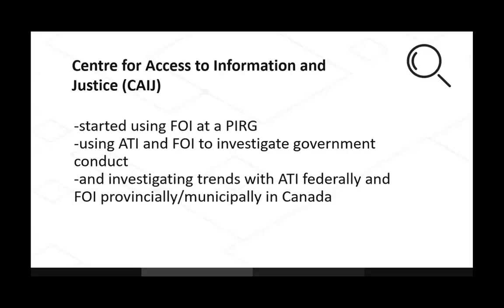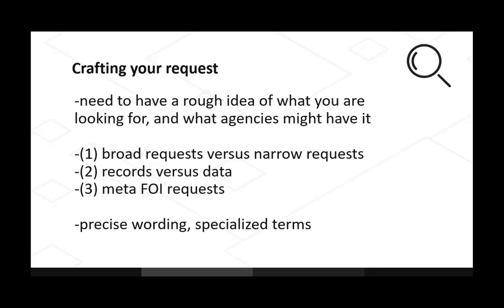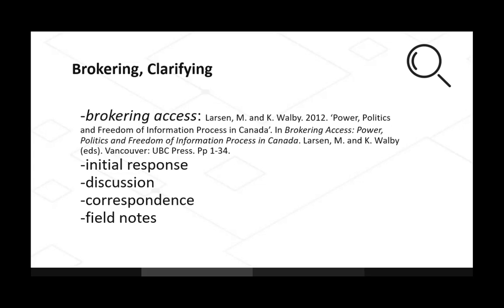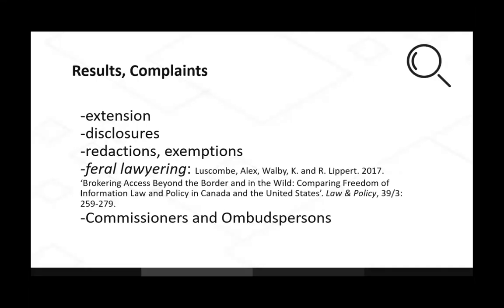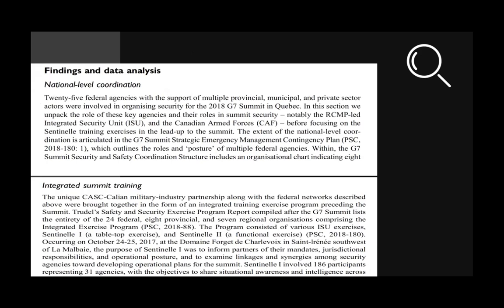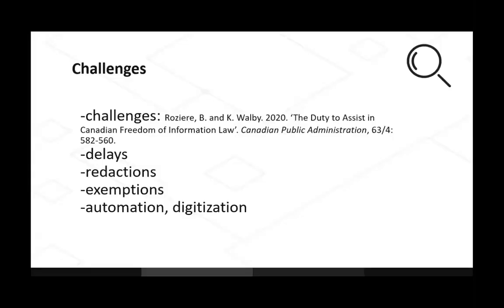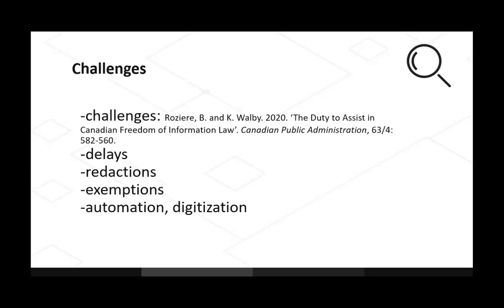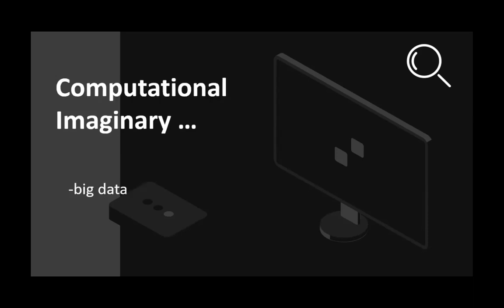Mobilizing FOI with Dr. Kevin Walby and the Centre for Access to Information and Justice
This paper/presentation draws from the results of research on ATI and FOI in Canada to reflect on ways of making sense of disclosures and turning these texts into data. The process of analysis begins during initial contact with the agency. Analysis continues throughout the data brokering phase. However, I argue that focusing on techniques of analysis alone can obscure some of the bigger issues important to centre when investigating powerful government and corporate entities. I argue activists using ATI/FOI should borrow from scholarly ideas concerning frameworks for inquiry and criteria for research quality, and that scholars using ATI/FOI should borrow from activist action frames regarding political goals. Inspired by political activist ethnography, I also argue academic/activist teams are best situated to undertake investigative, meaningful ATI/FOI research.

Dr. Kevin Walby is Associate Professor of Criminal Justice, University of Winnipeg. As the Director of the Centre for Access to Information and Justice (CAIJ), he is a leading scholar and practitioner in understanding and negotiating access to information regimes in Canada and around the world. He has published many papers and reports on research using freedom of information. Working on a SSHRC IDG project with Dr. Chris Hurl, he has also extended his analysis to explore how social activists skilfully negotiate different institutions in getting access to information.

- Public Interest Research Group (PIRG). If you’re a student, check to see if you have one at your local university! Our local is: QPIRG Concordia
- Walby, K. and Larsen, M. (2011) Getting at the Live Archive: on Access to Information Research in Canada. Canadian Journal of Law and Society, 26/3: 623:634 doi:1353/jls.2011.0047
- Monaghan, J., & Walby, K. (2012). Making up ‘Terror Identities’: security intelligence, Canada’s Integrated Threat Assessment Centre and social movement suppression. Policing and Society, 22, 133 – 151.
- Larsen, M. and Walby, K. (2012). ‘Power politics and Freedom of Information in Canada. In Brokering Access: Power, Politics and Freedom of Information Process in Canada. Larsen, M. and Walby, K. (eds). Vancouver: UBC Press. 1-34.
- Luscombe, A., Walby, K. and Lippert, R. (2017) Brokering Access Beyond the Border and in the Wild: Comparing Freedom of Information Law and Policy in Canada and in the United States. Law & Policy, 39/3: 259-279.
- Walby, K. and Luscombe, A. (2020) ‘Freedom of Information and Data Analysis: Content Analysis, Discourse Analysis, Metaphor Analysis and Network Analysis. In Freedom of Information and Social Science Research Design. Walby, K. and Luscombe, A. (eds). London: Routledge. P. 155-170.
- Crosby, A. and Walby, K. (2023) Strategic incapacitation, scaled up: National security influence on protest policing for the 2018 Quebec G7 summit. Politics and Space. 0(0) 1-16.
- Walby, K. and Luscombe, A. (2017) Criteria for Quality in Qualitative Research and Use of Freedom of Information Requests in Social Research. Qualitative Research. 17/5: 537-553.
- Roziere, B. and Walby, K. (2020) The Duty to Assist in Canadian Freedom of Information Law. Canadian Public Administration. 63/4: 582-560.
- Organisations that inspire: LittleSis; MuckRock; Stop LAPD Spying Coalition; IMPACToronto; S.T.O.P.; Winnipeg Police Cause Harm